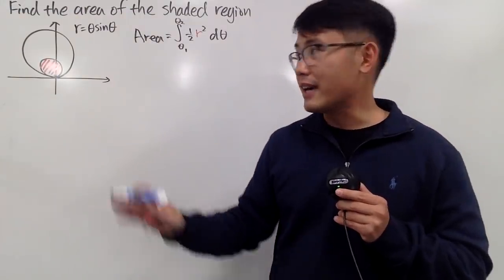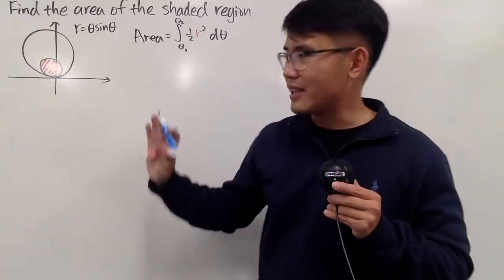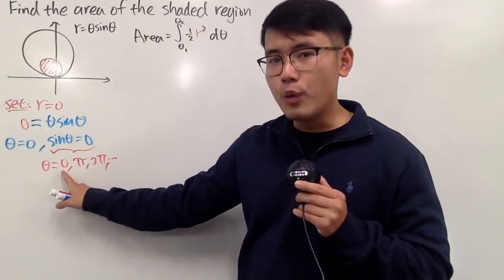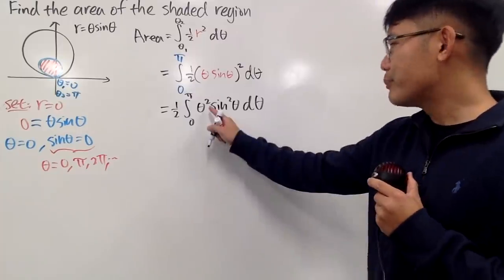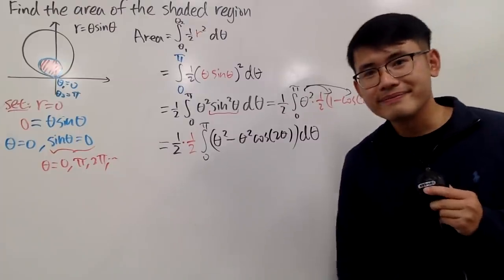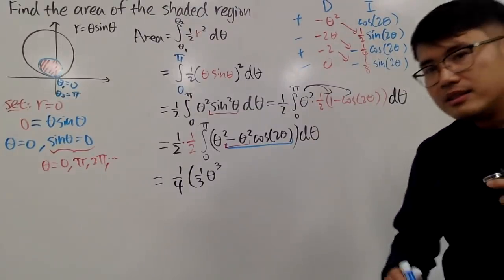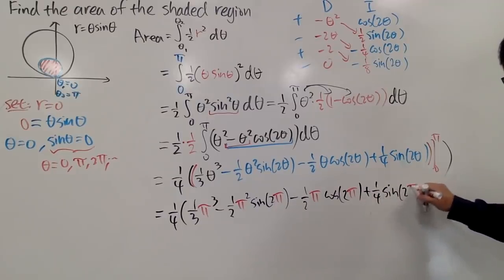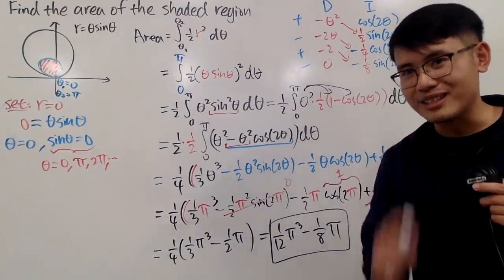Area Enclosed by a Polar Curve, Calculus 2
We will find the area of the first loop of r = theta*sin(theta) and will do all the integration steps by hand (using trig identities and integration by parts)

blackpenredpen
math for fun, 100/(1-x)